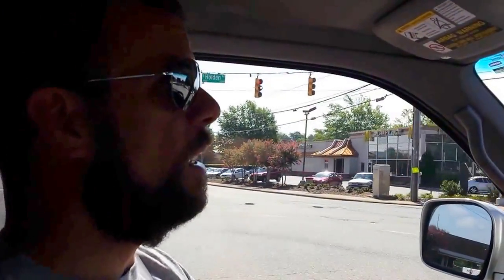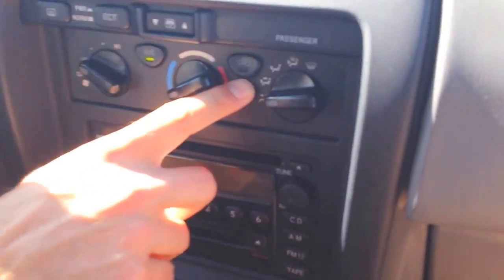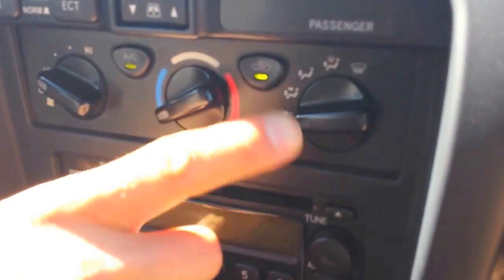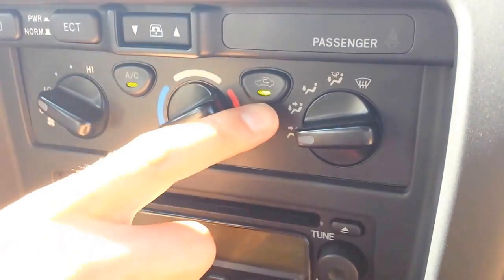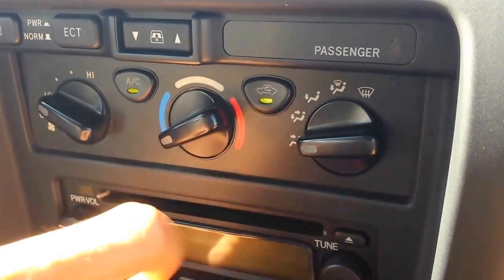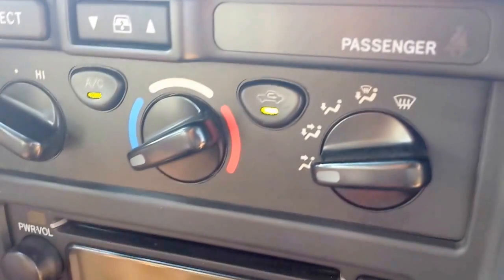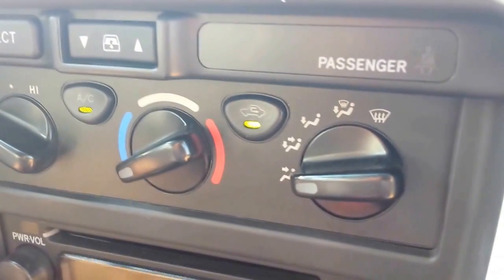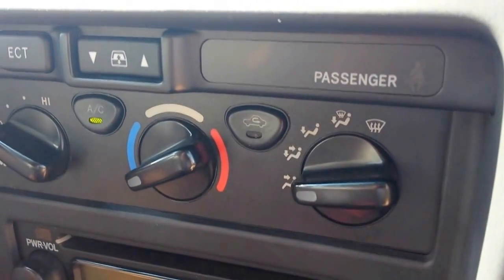HORRIBLE EGG SMELL IN THE CAR!!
In this clip Brock Frady shows you how to make that egg smell go away!

I am a Master Certified Lexus Sales Professional with more than a decade of Lexus experience with Flow Lexus of Greensboro in Greensboro, North Carolina.  It is my goal that you would understand and truly enjoy your vehicle after watching my videos!  I would be honored to help you find AND learn how to use your next vehicle!